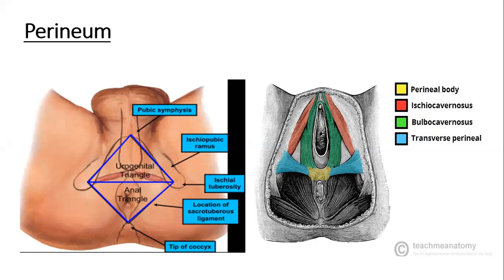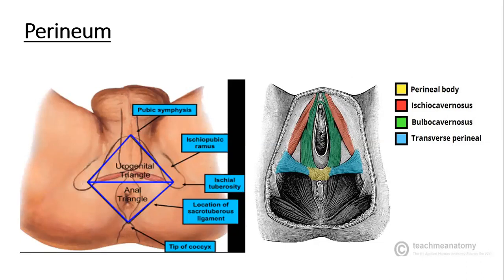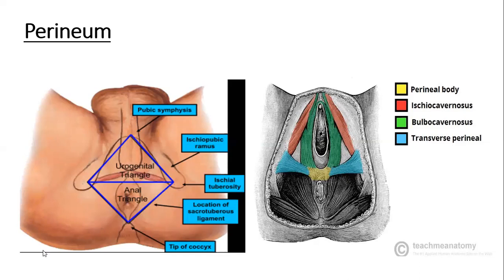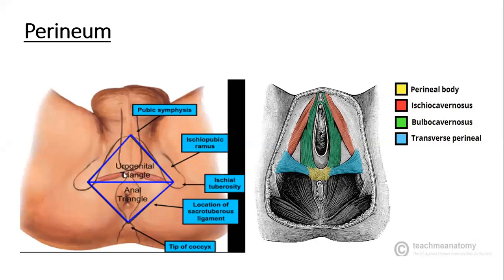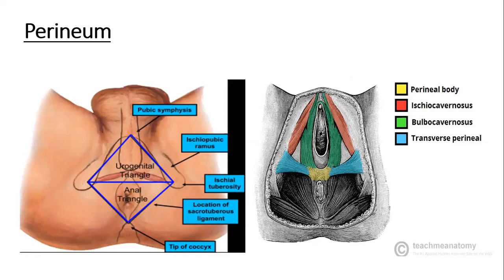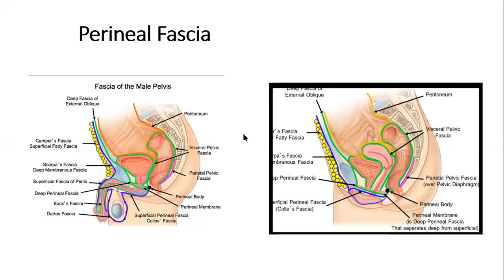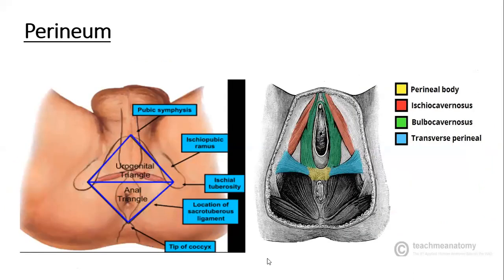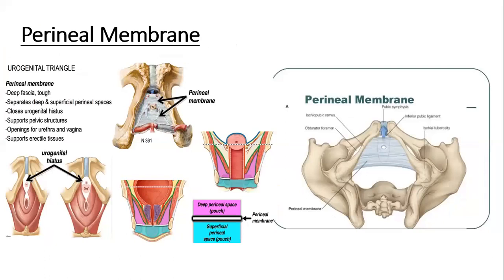Perineum - Introduction 1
Location
Subdivision
Perineal Membrane
Perineal Fascia